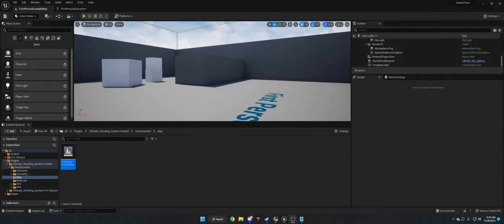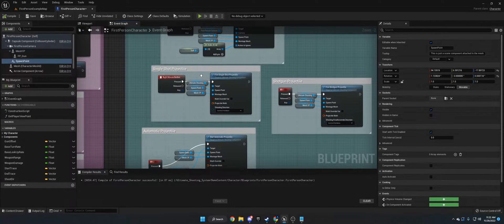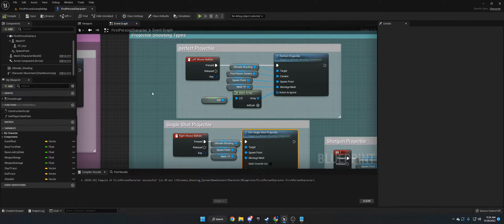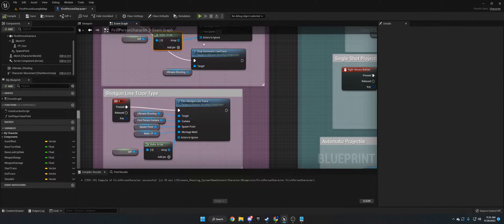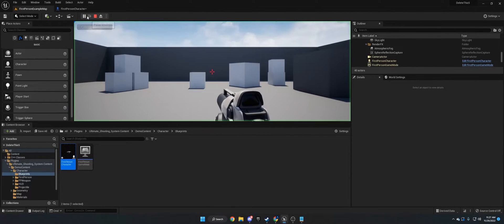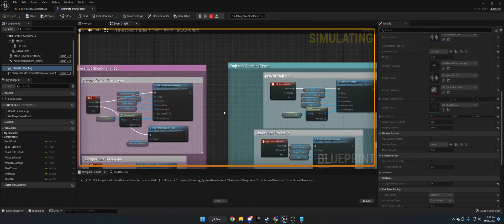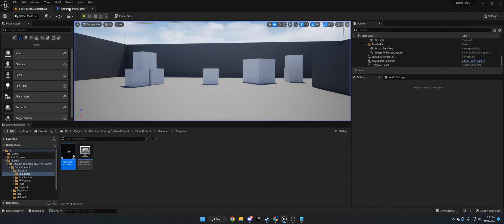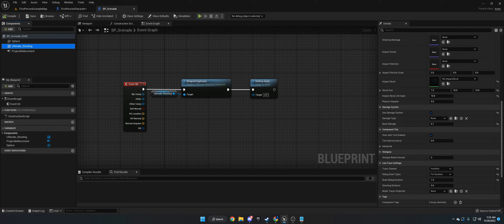Ultimate Shooting System Tutorial | Unreal Marketplace